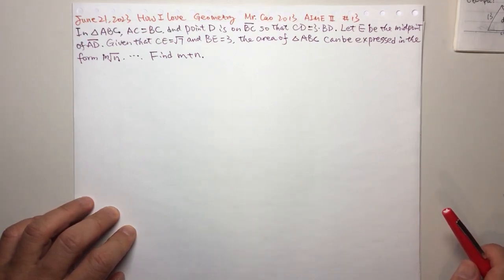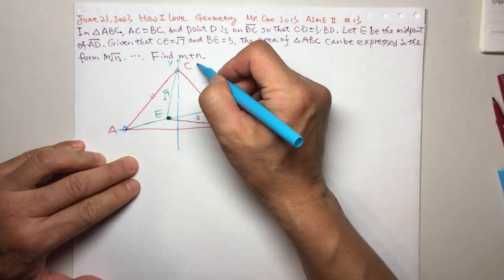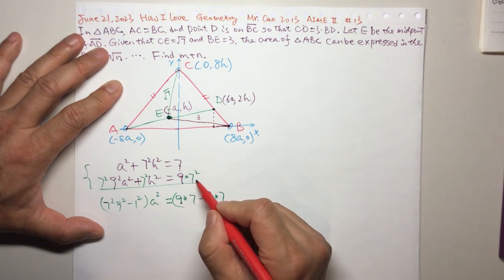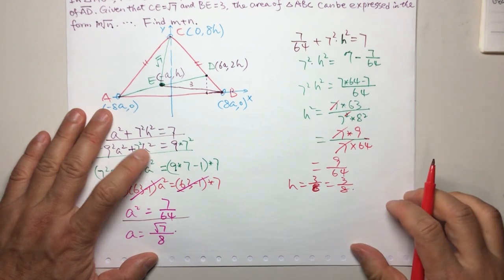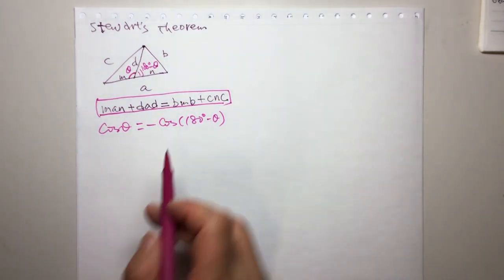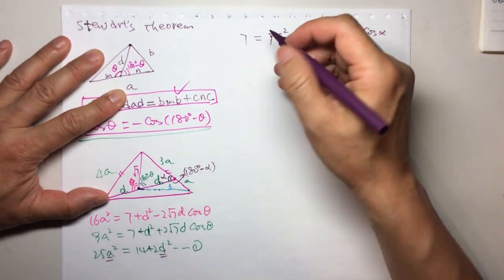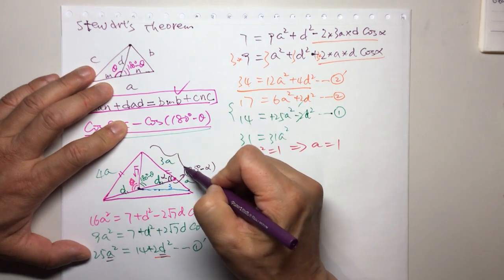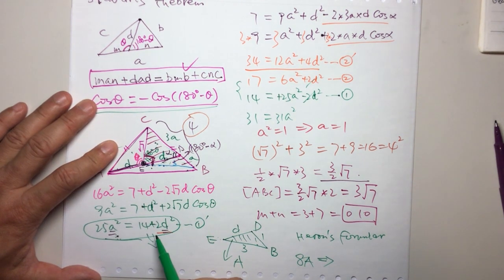AIME，AMC12,10 GEOMETRY 2013 AIME II #13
Stewart's Theorem is a regular way to solve this type problem, and building a good Coordinate System sometimes makes the life easier.